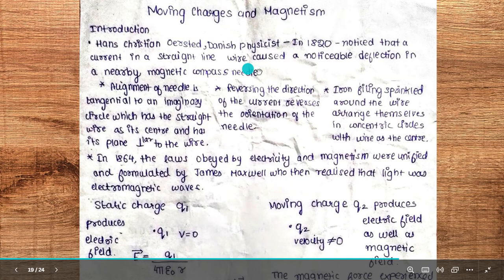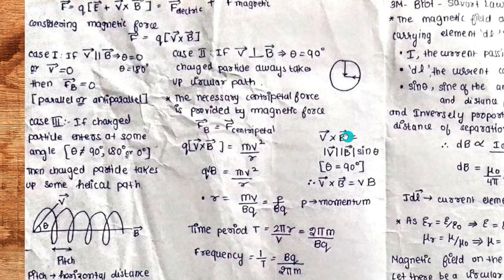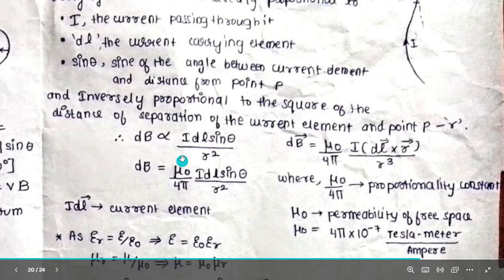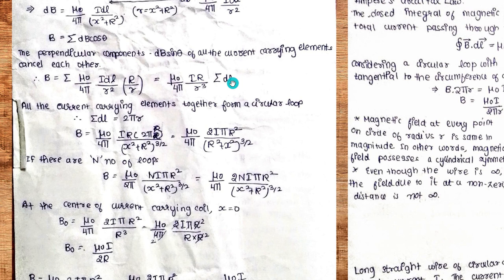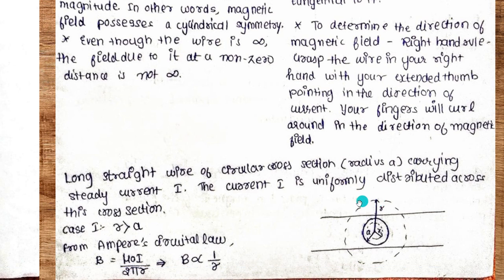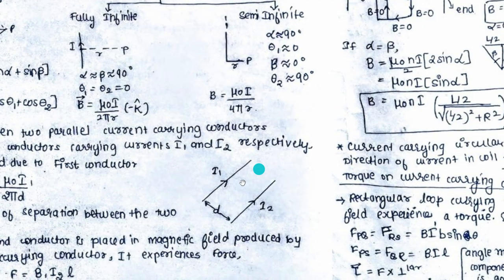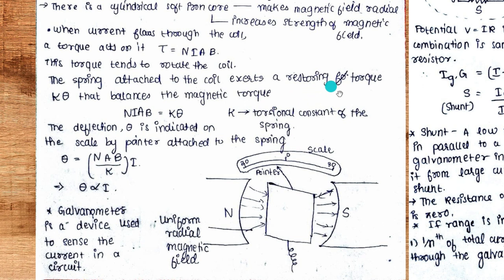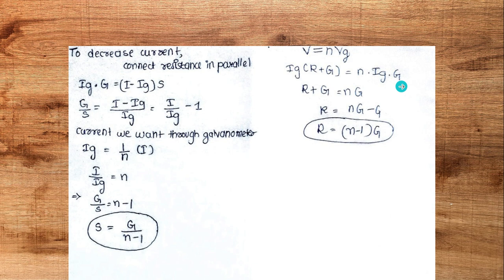MOVING CHARGES AND MAGNETISM | ONE SHOT | 55 MINS ONLY! | PURELY ENGLISH | UnitTest1 | Hary's Glee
Hary's Glee